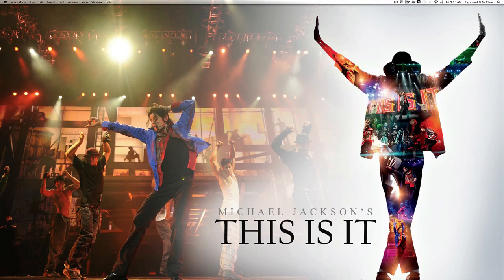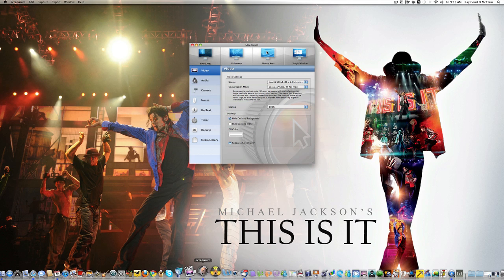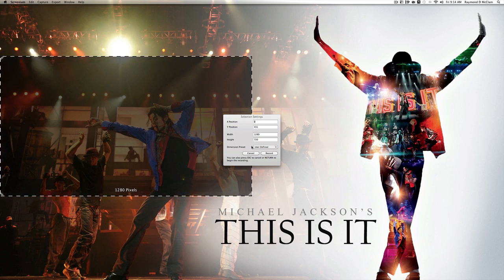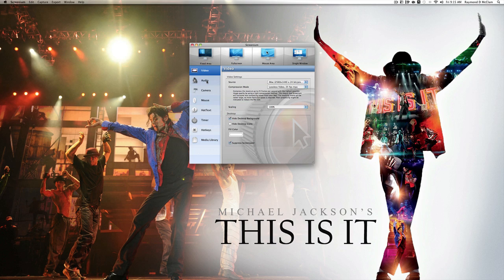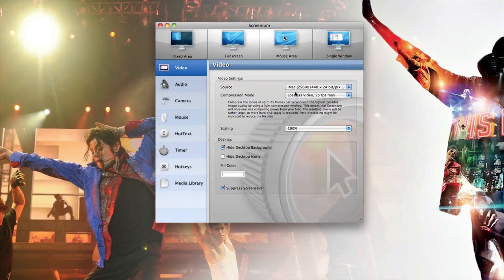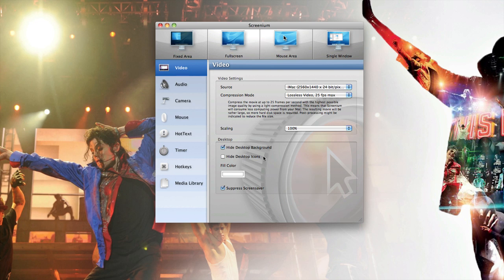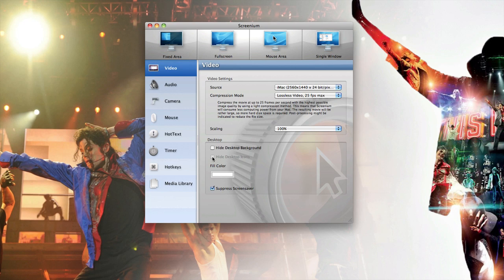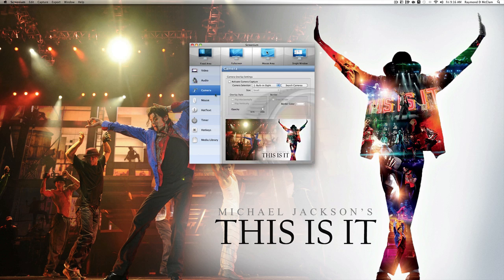Screenium Screen Casting Review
This is a review of Screenium Screen Casting Software by Synium. I have been asked to do screen cast before as well as what is some good software for MAC for this that was affordable. If you are looking to do simple but well  done and good quality screen cast at an affordable price, then Screenium is for you.